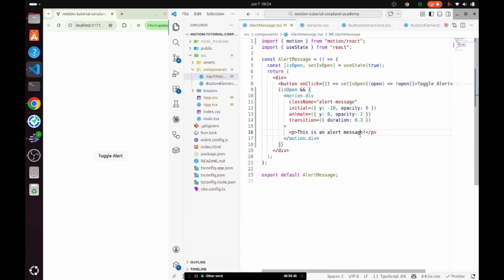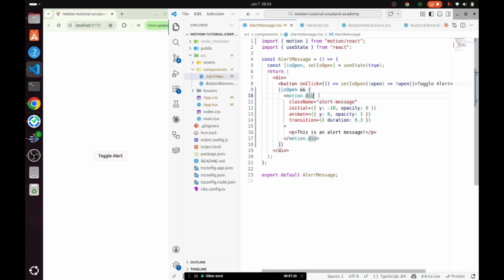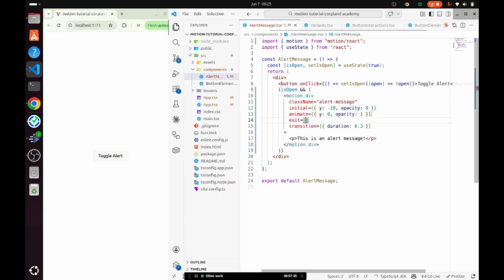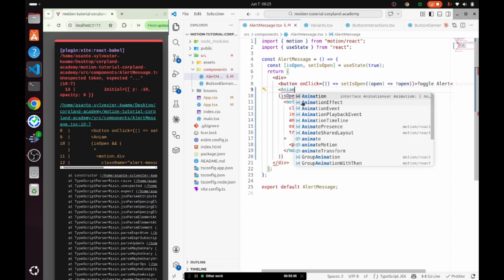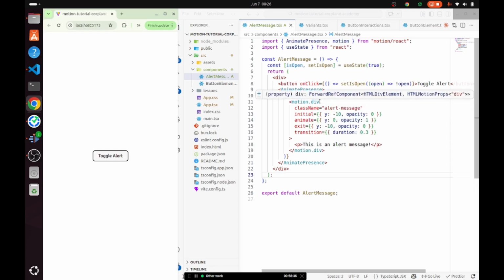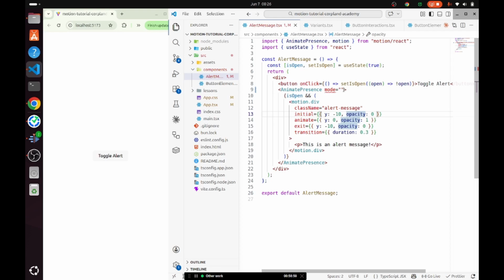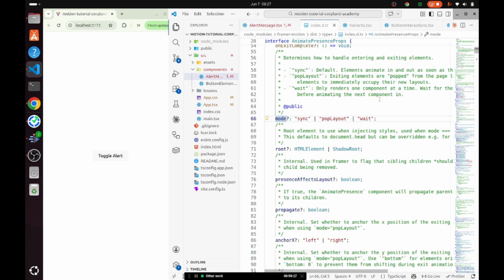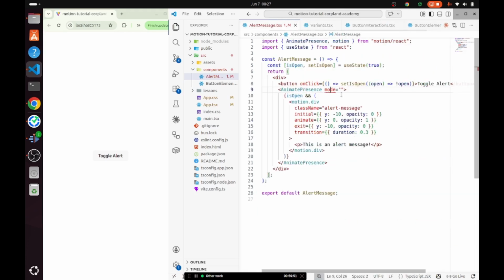Ultimate Beginner to Pro React Animations Crash Course | #6 AnimatePresence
In this video we'll learn the best and simpliest use case for the AinmatePresence component in Motion.

ignore :

In this video, we dive into creating interactive buttons for web applications. We'll explore various web design techniques, focusing on adjusting element positioning and incorporating smooth interaction design. Learn how to implement clean css animation and engaging hover effects to enhance user experience.